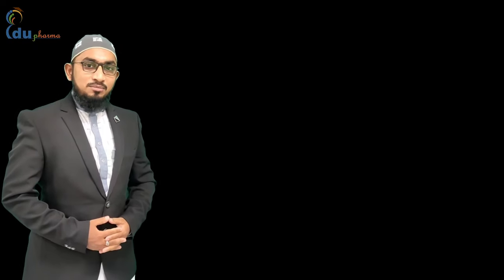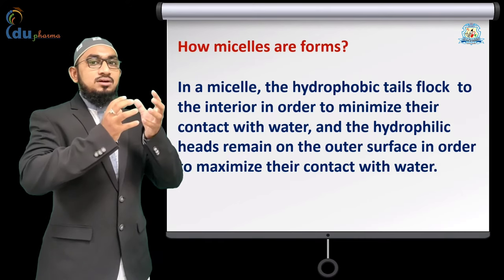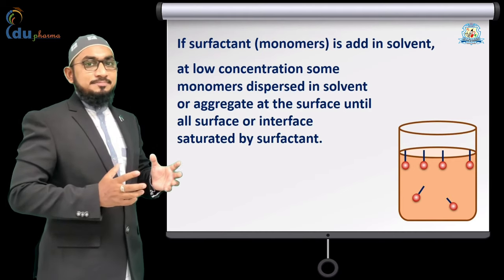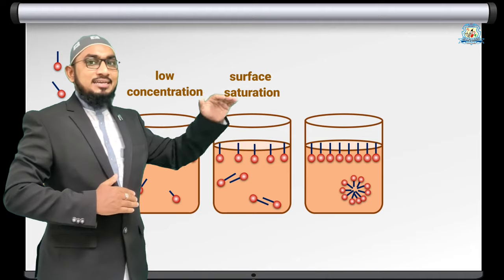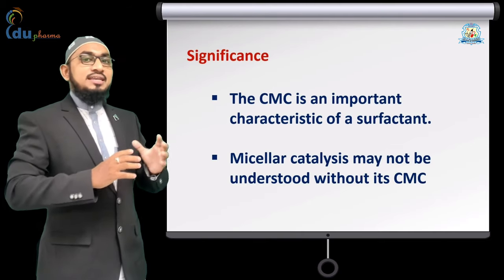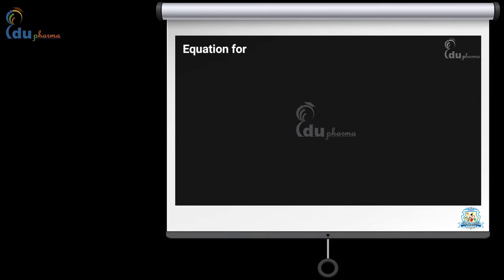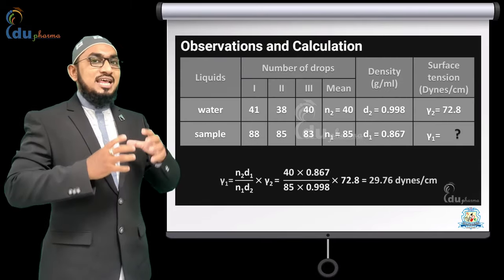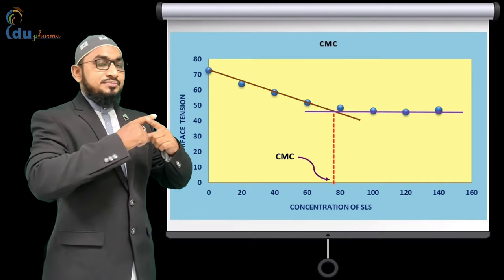Critical Micellar Concentration (CMC) & its Determination- By Khalifa M Y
This is an educational video for science and technology students and teachers.
The content is
Introduction about CMC,
Significance and
Determination of CMC.

Hi, I am Khalifa M Asif, Welcome to channel Edu Pharmacy.

If You are Pharmacy Student or teacher, If you are looking for professional, High-Quality, Well explained pharmacy Educational content Videos, you are at the Right Place. Here you can watch Pharma videos in both English as well as the Hindi Language.

You will have Experimental and Theory knowledge about Pharmacy explained with animation and best Graphics, Practice MCQs for GPAT or NIPER.